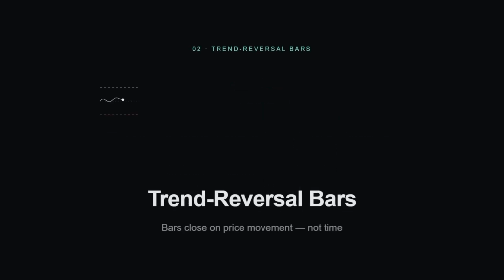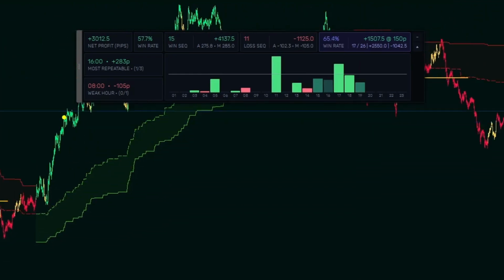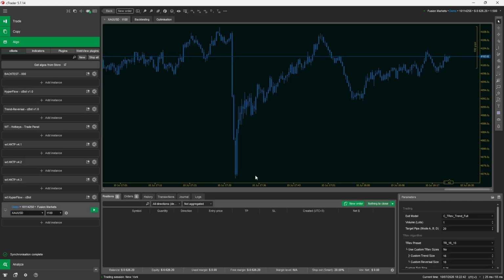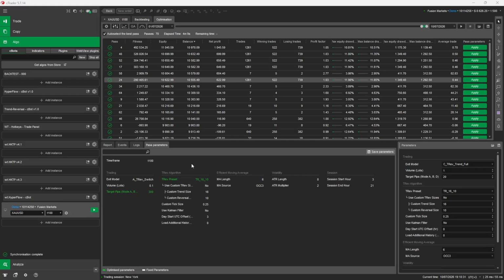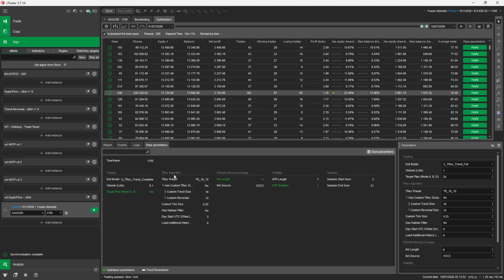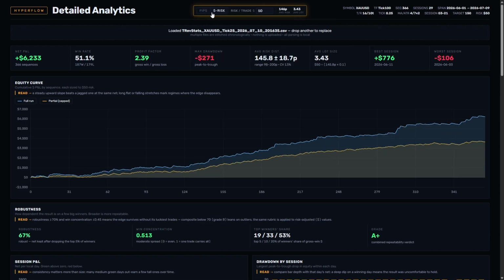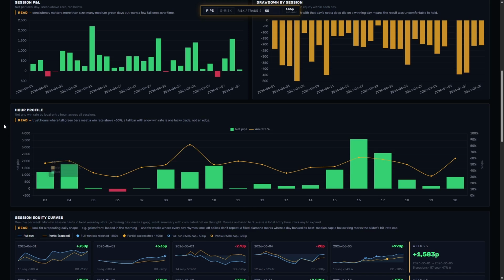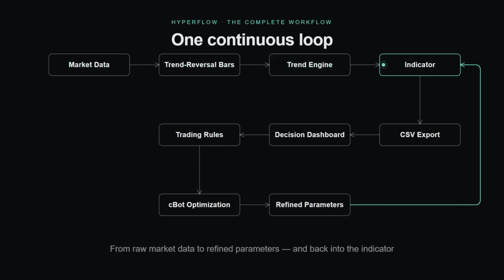HyperFlow for cTrader | Complete Indicator, cBot & Analytics Dashboard Walkthrough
After purchase you'll receive:

• HyperFlow Indicator / cBot
• HyperFlow Analytics Dashboard
• Complete setup and user documentation
• Step-by-step optimization guide
• Access to a live online onboarding session with additional explanations and Q&A